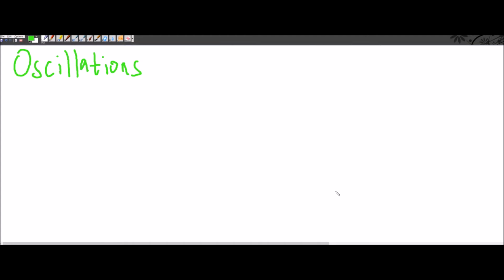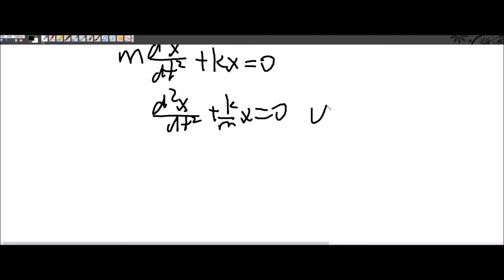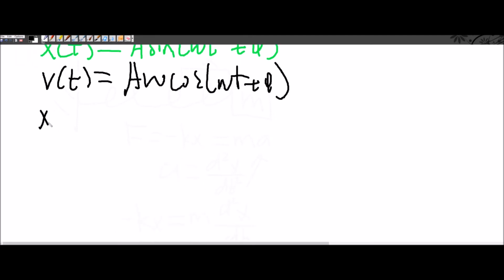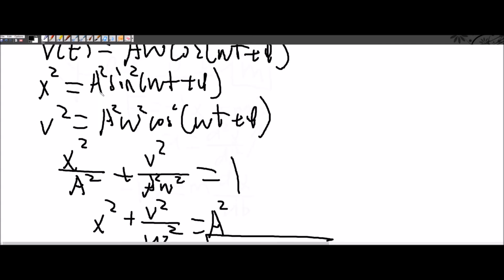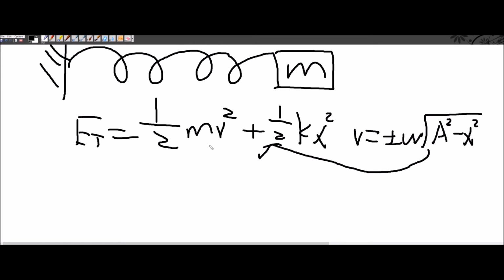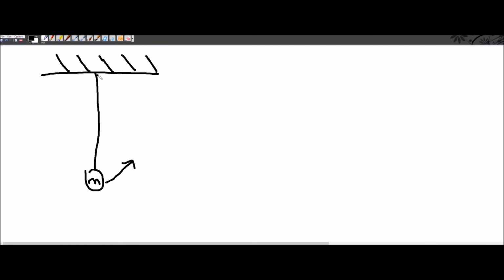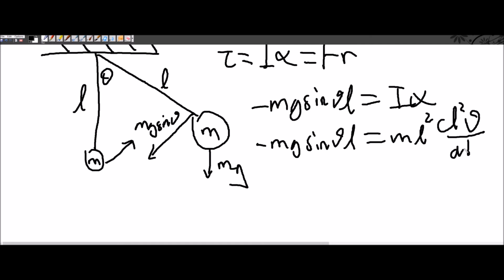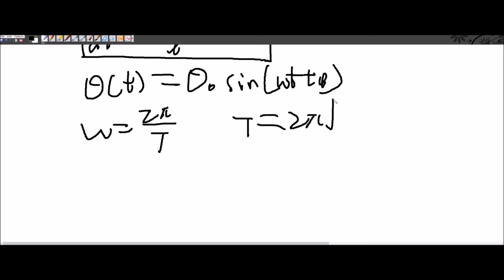Physics: Intro to Oscillations | Info Index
In this video, we will be learning the fundamentals of oscillations and simple harmonic motion.

Video and Editing by Charles Cai